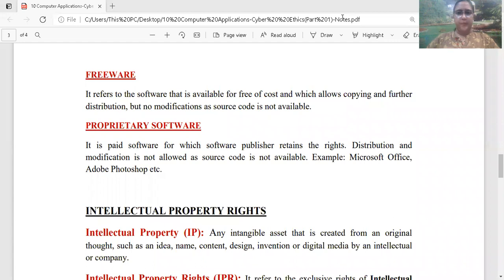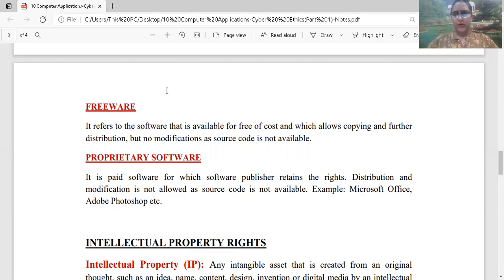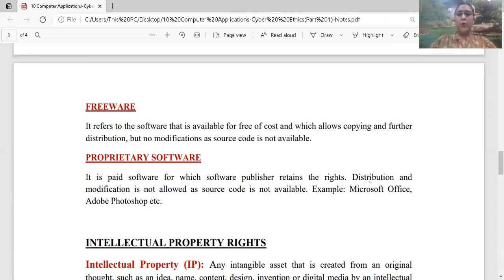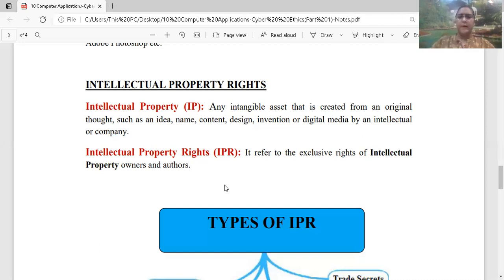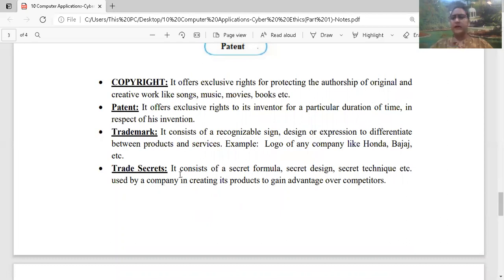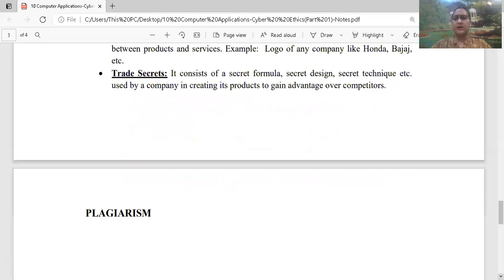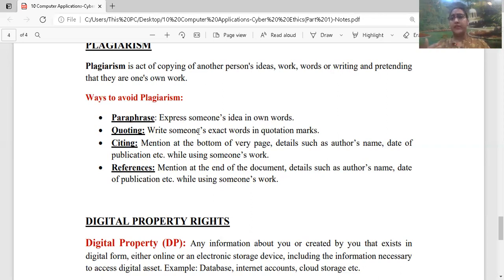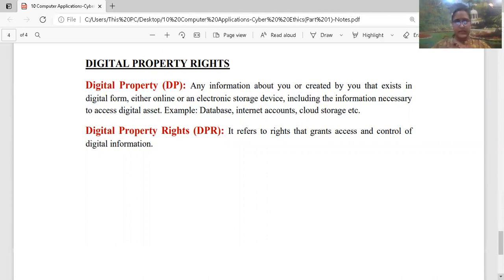class x -unit 3rd